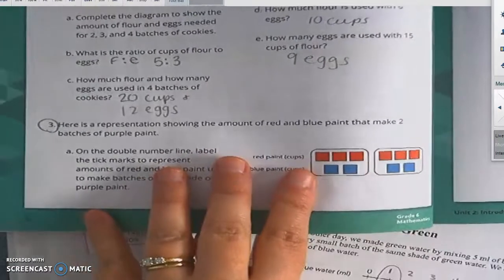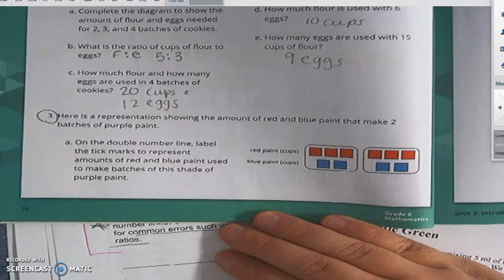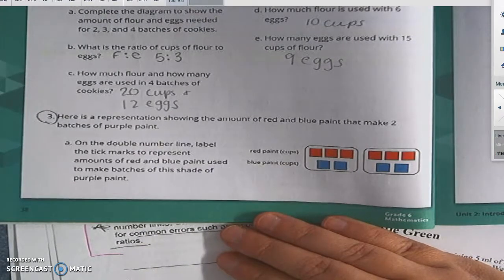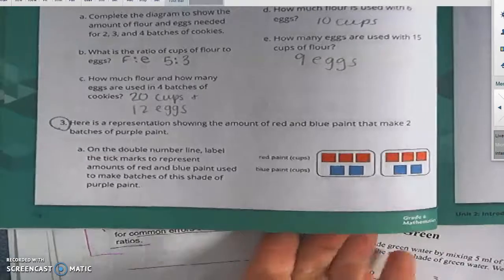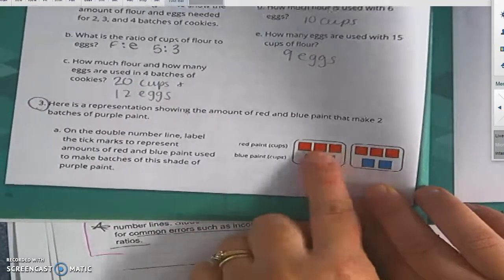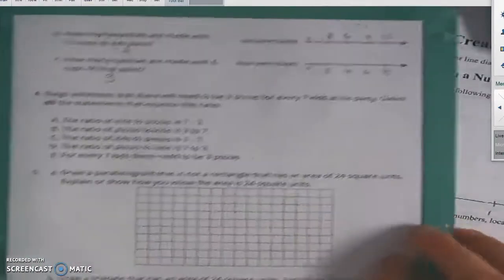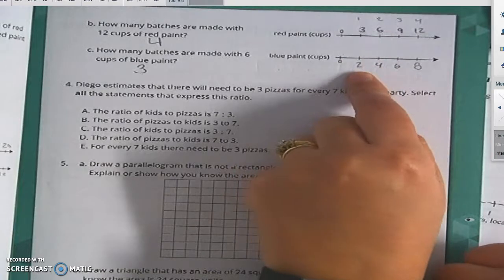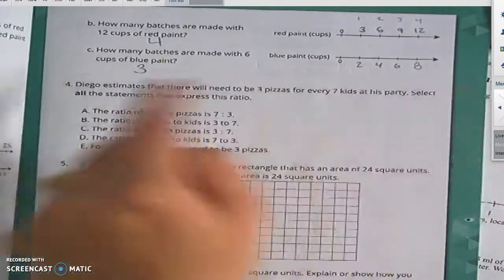Unit 2, Lesson 6 HW